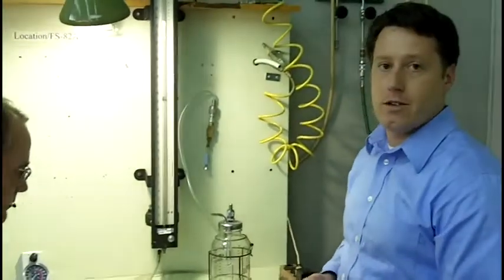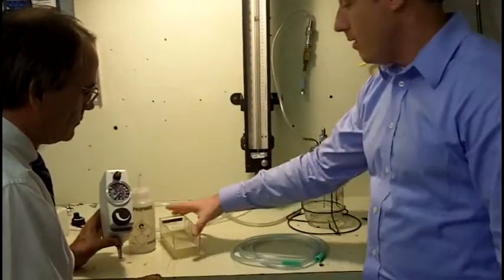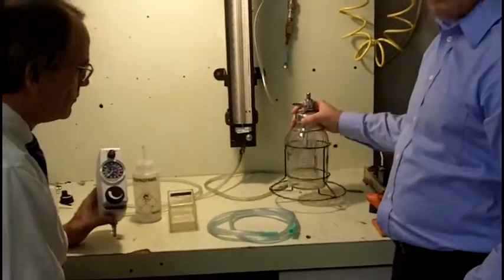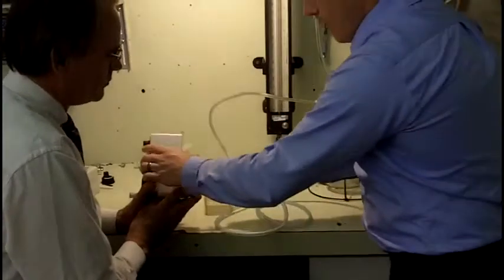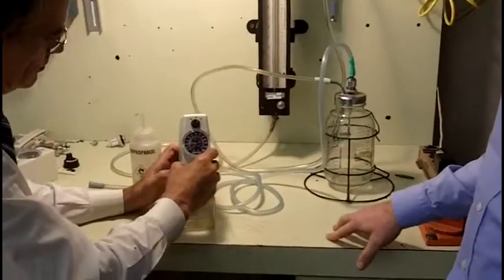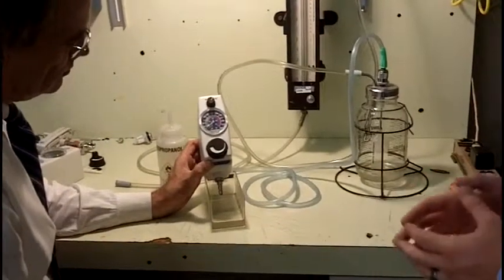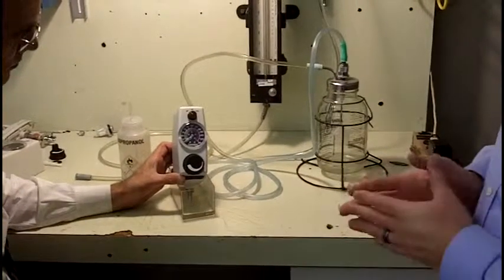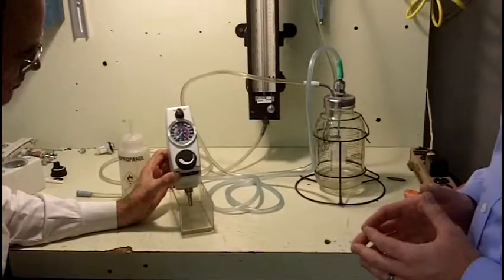Vacutron flushing procedure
This video demonstrates the Isopropyl alcohol flushing procedure that can be used to sanitize the suction regulator should it become contaminated with bodily fluids.